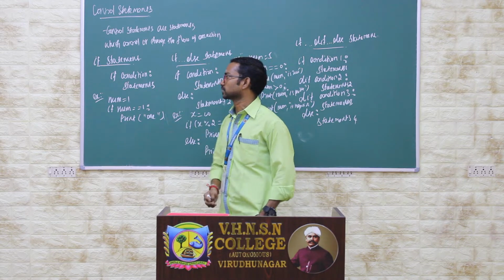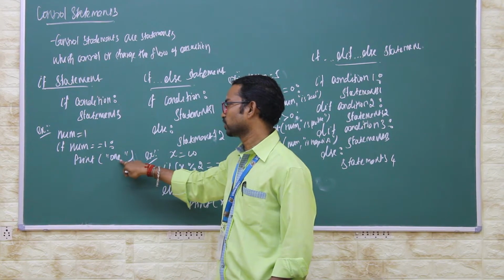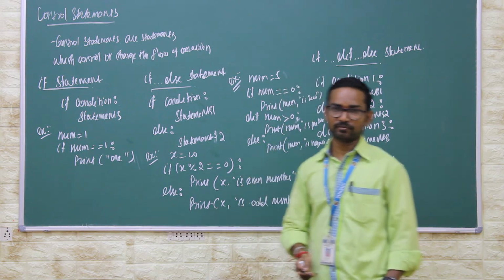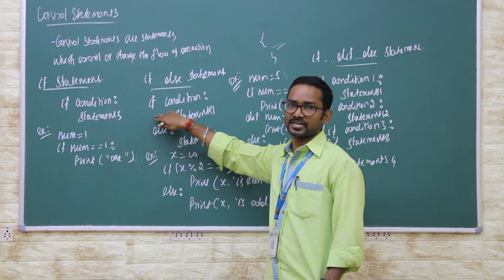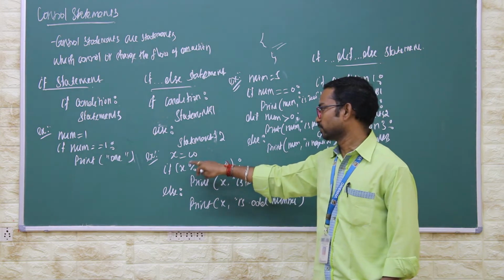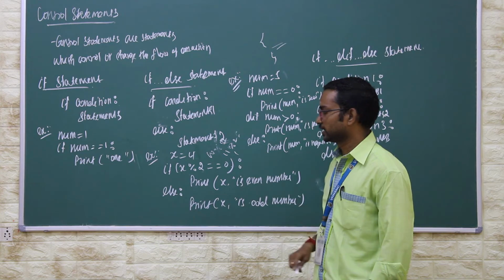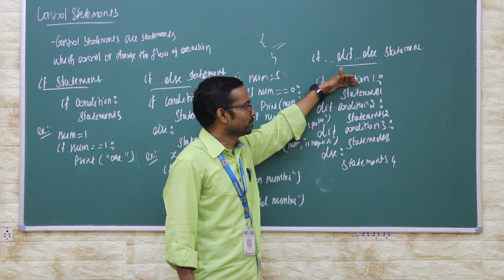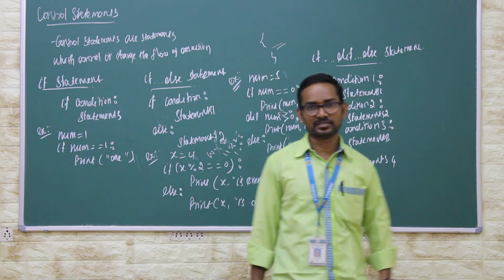Control Statements | Python Programming | V.H.N.S.N.College (Autonomous)